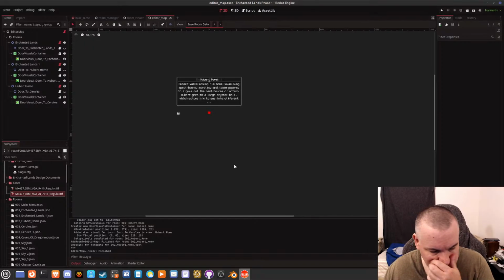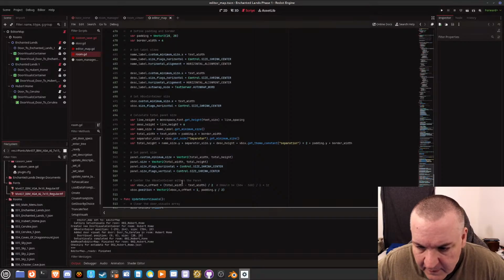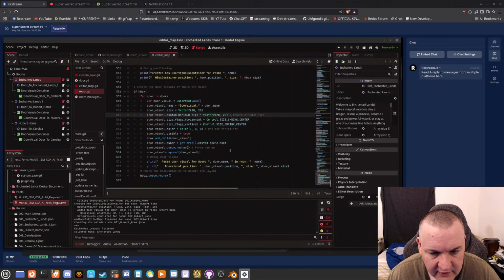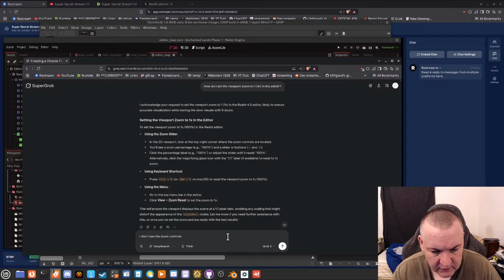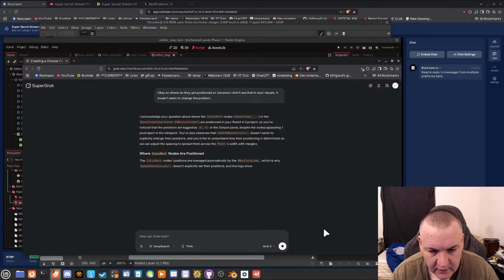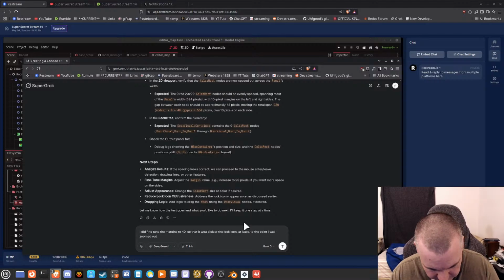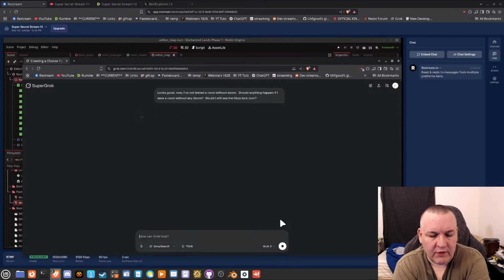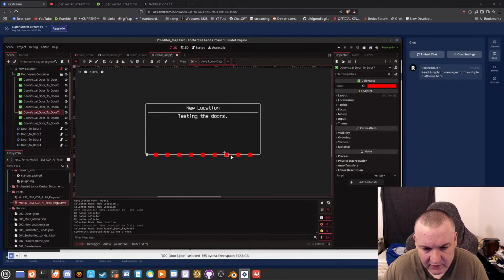Super Secret Stream 14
Messing with door visuals.

Streaming development of my adventure game in Redot. Starting from the most basic form of adventure game, the "Choose-Your-Own-Adventure" style, to full blown AAA quality fully interactive point-and-click. (Okay maybe it won't be AAA quality, but I'll try!)